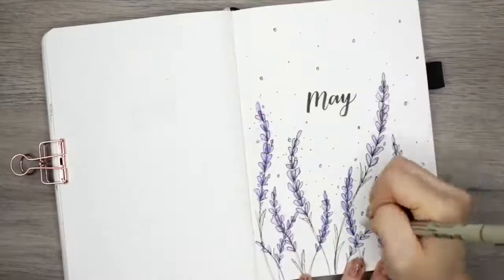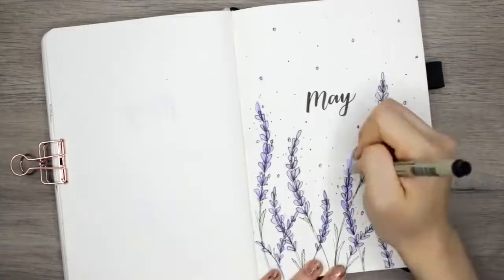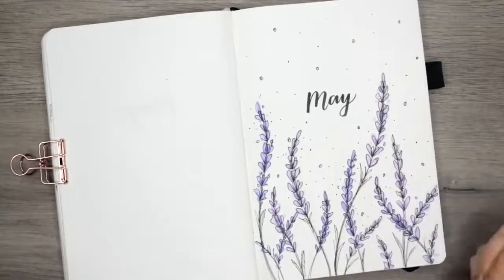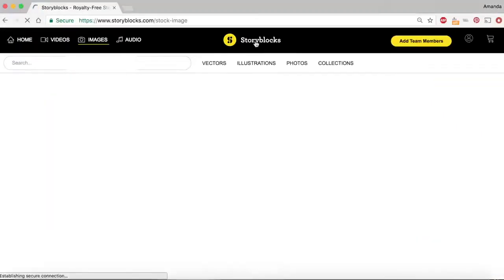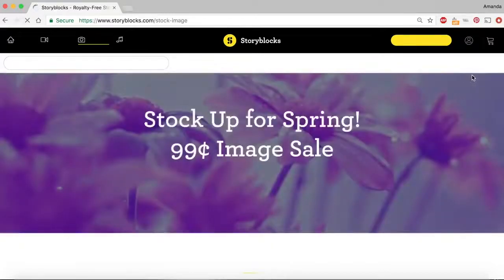【Bujo | Plan With Me】薰衣草主题的5月bujo设计来啦【AmandaRachLee】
搬运自youtuber:AmandaRachLee
视频原名【PLAN WITH ME | May 2018 Bullet Journal Setup】
侵删